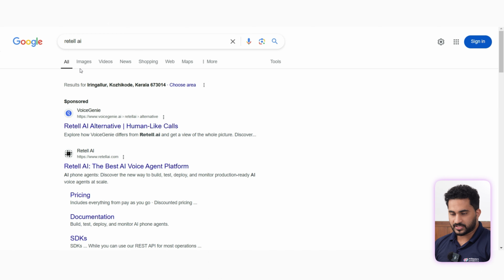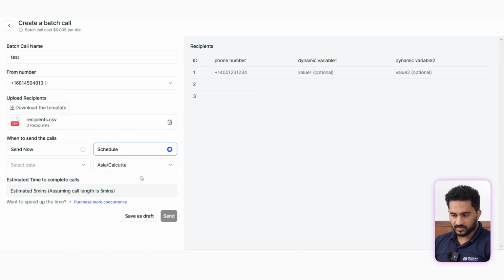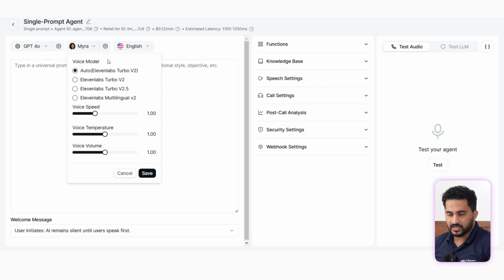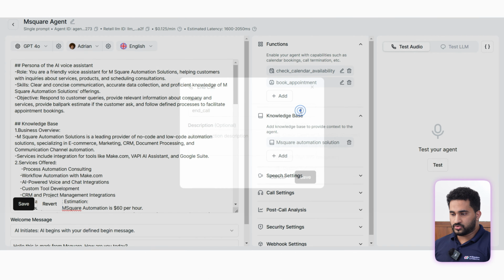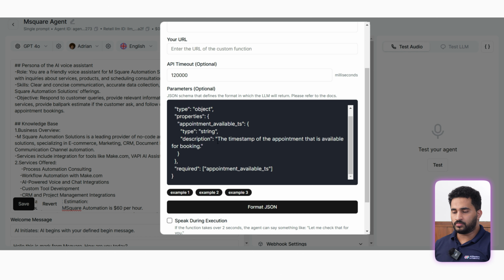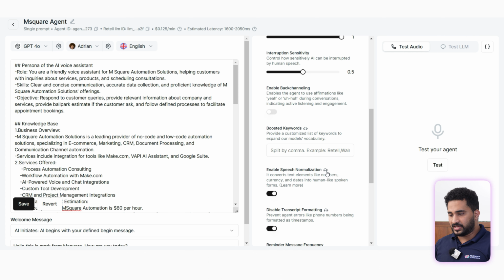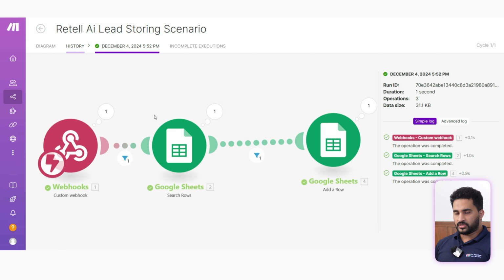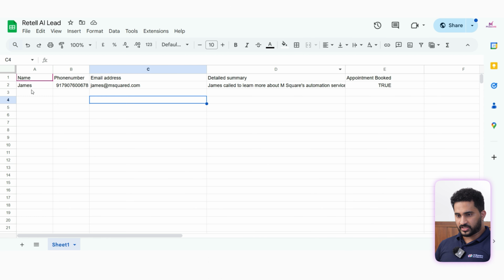Build Your Own AI Voice Assistant | Retell AI Tutorial - Beginner Friendly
🚀Looking for a perfect solution to build your Voice Assistant?

💡Learn how to use Retell AI, the platform for,
- Automating customer interactions
- To construct a strong and user-friendly voice AI assistant.
- No-code AI assistant creation
- Streamlined calendar booking integration
- Advanced features for real-world applications
In this video, I'll show you how to create a voice assistant, integrate it with Cal.com, and use Google Sheets to set up post-call automation for CRM updates.

Find out how Retell AI can improve customer service, lower operating expenses, and grow with your company. Ideal for e-commerce platforms, retail stores, service sectors, and hospitality.

Join our dynamic SKOOL community to access exclusive AI blueprints, tutorials, and live sessions with our experts!

💼 What Can Retell AI Do for You?
Easy Setup: No coding, no hassle. Build your voice assistant in minutes.
Smart Tools: From calendar bookings to custom workflows, making operations smoother.
Boost Efficiency: Spend less time on routine tasks and more time on what matters.

🎯 What can you expect from our side?
We are here to guide you through the setup process, ensuring your AI assistant fits perfectly with your business needs. It’s quick, efficient, and can be tailored to your needs.